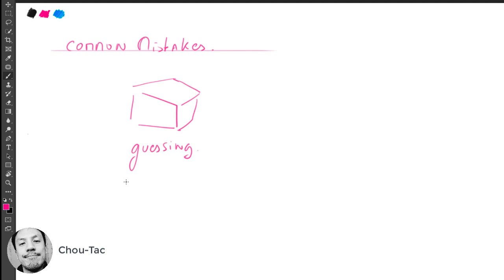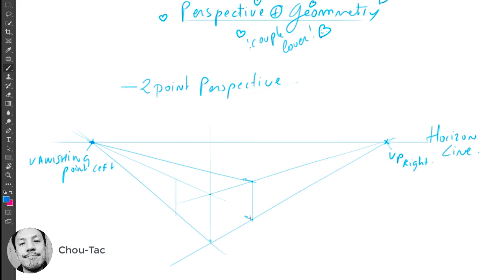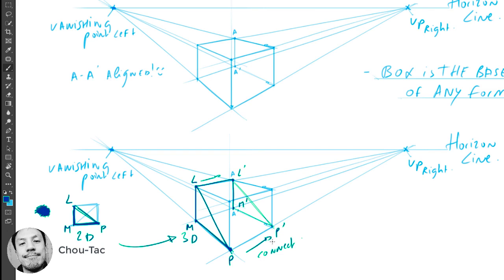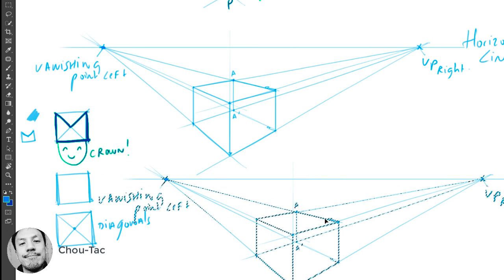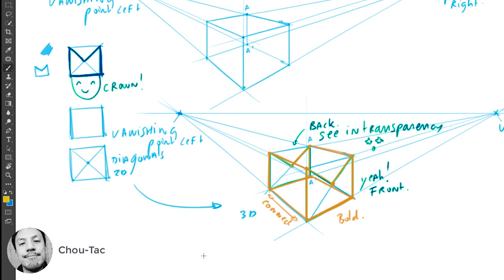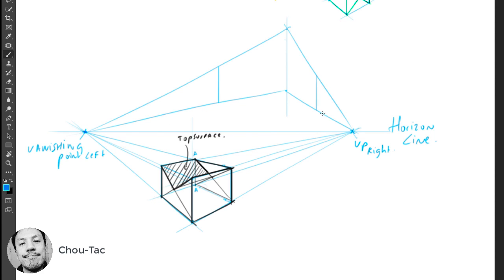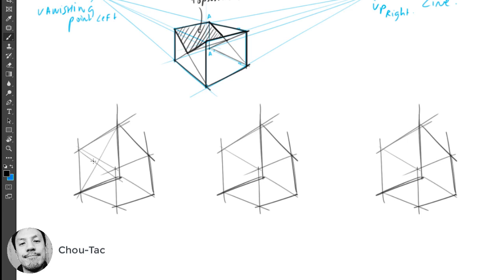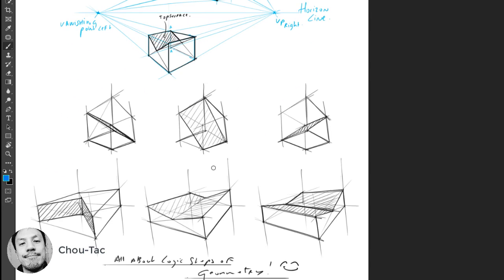How to start drawing from imagination : Basic perspective | Product Design Sketching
To get started in design sketching, I invite you to download the Designer Starter Kit :

What the Designer Starter Kit book will teach you.
The Book includes 4 simple guides I made for True-beginner designers.
With this step-by-step method, you will prove to yourself that you can sketch. Some techniques may appear simple. Do not underestimate them, as a designer you will use them every day.

Receive 1 guide per day
DAY 1 | 5 essential tips before starting
DAY 2 | Straight lines and perfect circles
DAY 3 | Sense of proportion
DAY 4 | Cubes in Perspective

Testimonials from all over the world!

Thank you so much for your kind words!

"REALLY GOOD!
It really helps me to sustain the habit of sketching every day!"
Aisha, Belgium

"I think it's great for beginners and a good reminder of the fundamentals of sketching for designers."
Durand, USA

"This kit is what I have been looking for a very long time."
Ishtiaque, Bangladesh

"Incredibly useful!! It suit people who dont know how to start practicing Design sketch!!"
Jimmy, Taiwan

"Great tool , great help. I draw better pictures now."
Bas, Thailand

"I think it's a great reminder and the steps are well explained to start, very helpful. I really appreciate your work and your involvement in this project. Thanks!"
Elisa, France

Hey, thanks a lot for giving me the knowledge of basics and perspective. From your lessons now I can make perfect circles and ellipses - My straight lines and my hatching also improved. Thanks for guiding me.
Sankalp

"It's very helpful. It helped me correcting my straight lines."
Catarina, Portugal

"The secrets of learning how to draw explained very simply."
Amit, India

"VERY HELPFUL!
We always have to review the basics, and I really appreciated your technics!"
Nicolas, France

"It´s really helpful. It is what it is, a great starter kit. Very well explained and entertaining."
Xicotencati, Mexico

"First of all, amazing insight into some of the fundamentals of sketching. I have been drawing for a long time now but not always in the right manner. Your guide will definitely remind me to keep the healthy habit :)"
Rudy, India